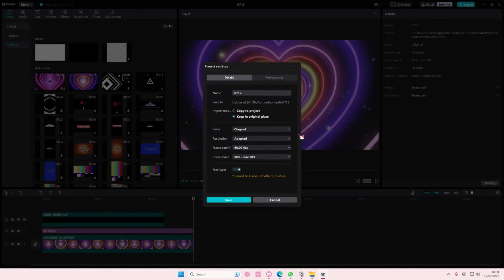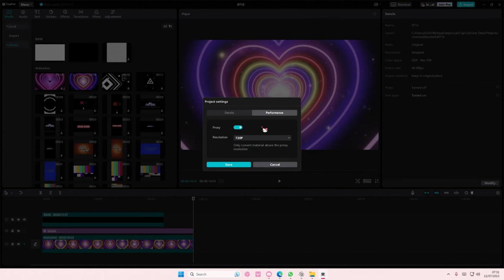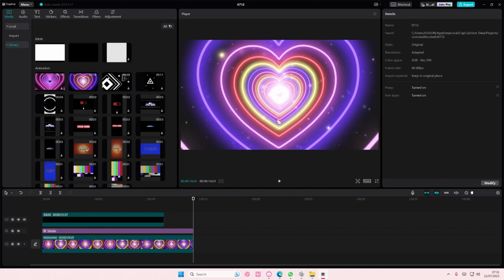SOLVED Lagging Videos While Editing In CapCut PC May | How To Prevent Lagging? NEW UPDATE 2023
Learn how you can stop videos from lagging while editing on CapCut PC by watching this video.